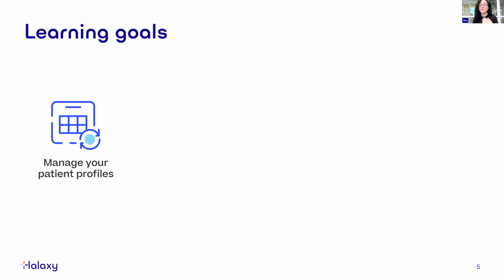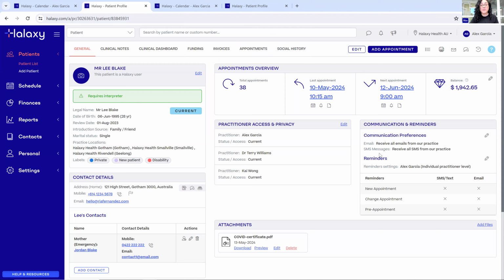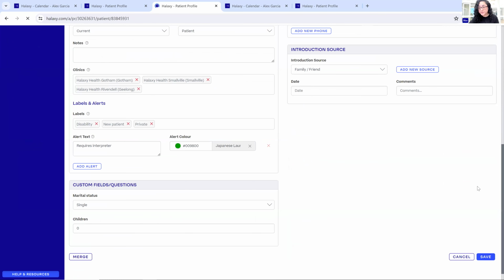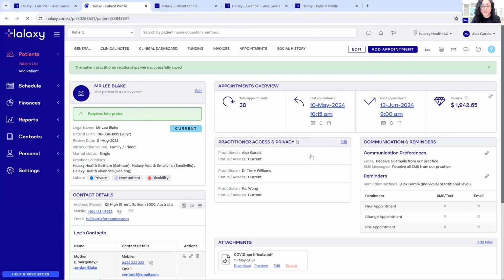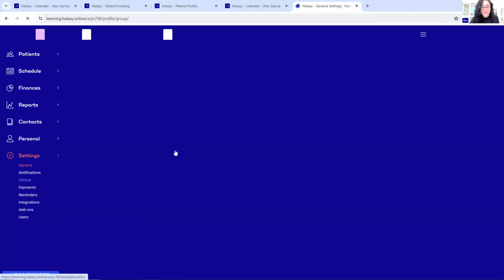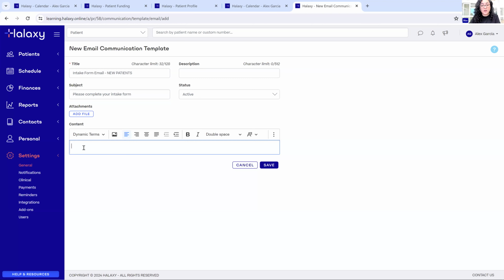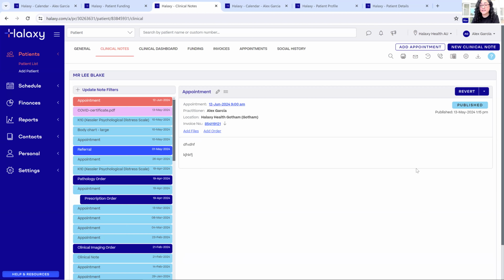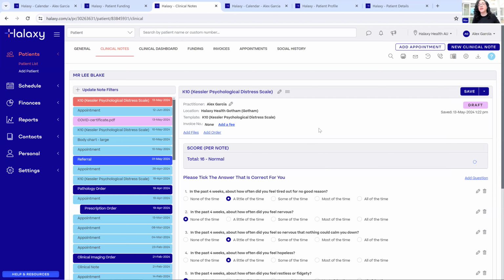Halaxy Webinar: Manage patient profiles and clinical records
Create and import highly customisable templates and tools to record and monitor every single aspect of your patients' health and treatment.

✅ Manage patient profiles
✅ Set up patient funding
✅ Create and send patient intake forms
✅ Import clinical templates and tools